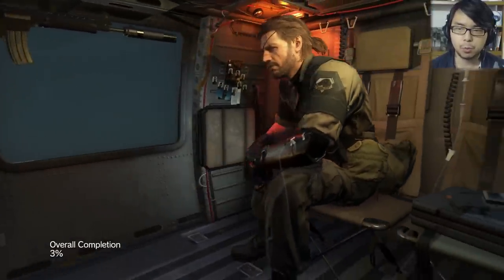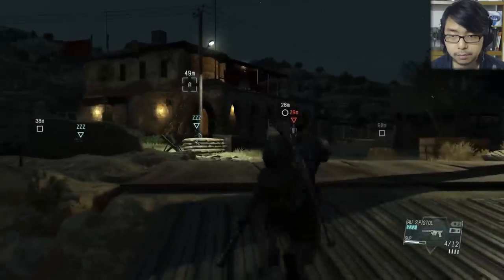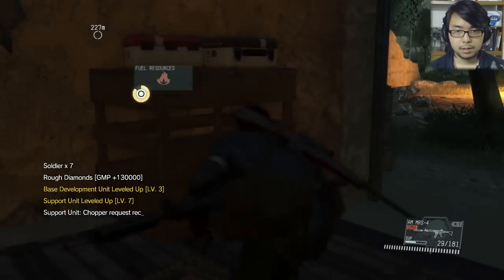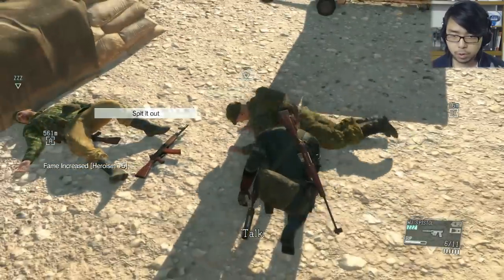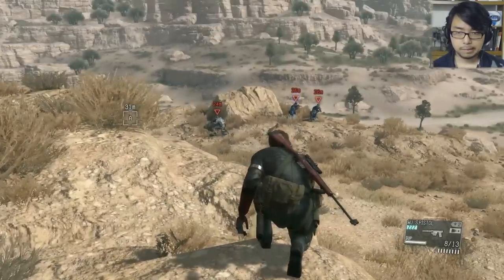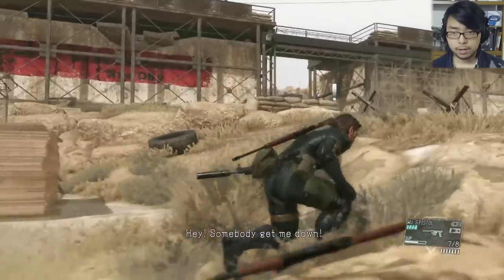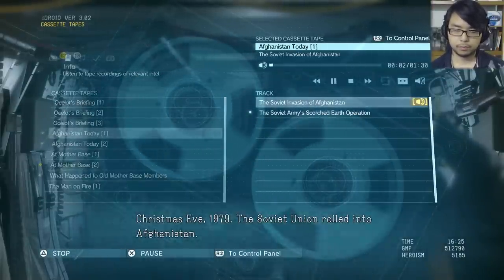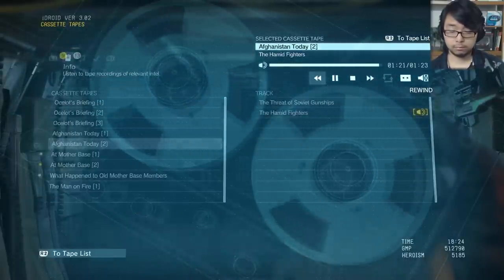Metal Gear Solid V: The Phantom Pain - SIDE OPS - YongPlay #6